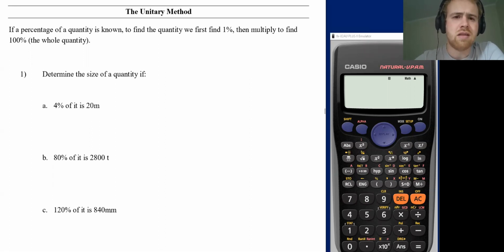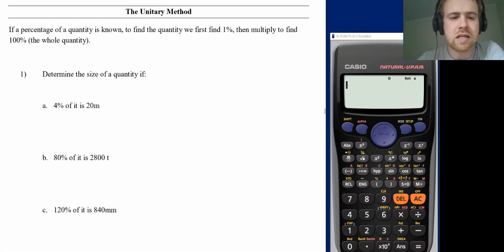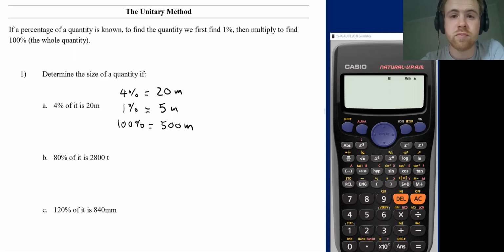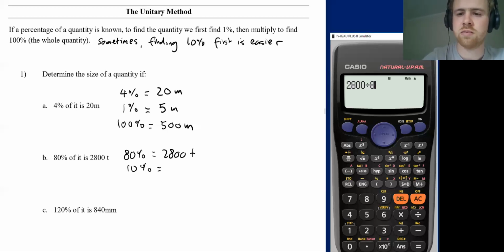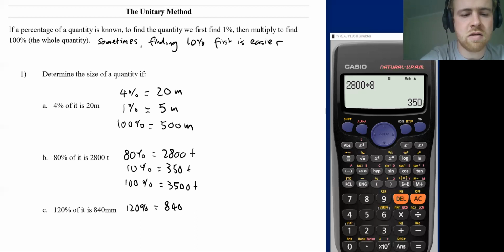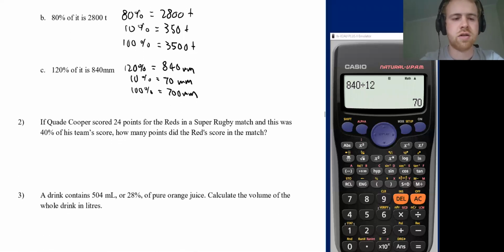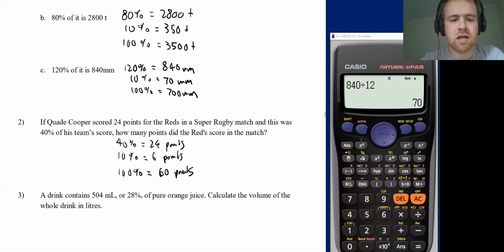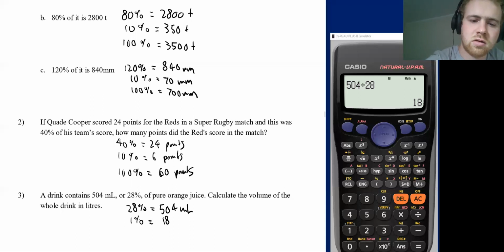The unitary method using percentages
How to calculate the whole, when you are given a part?